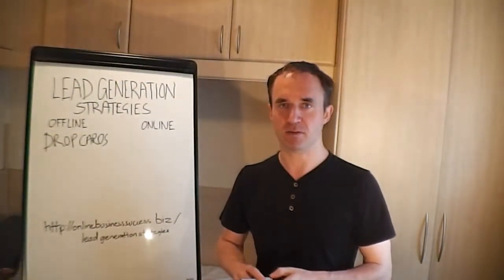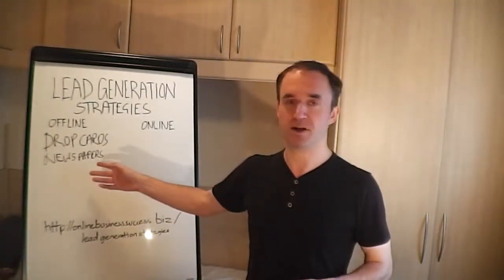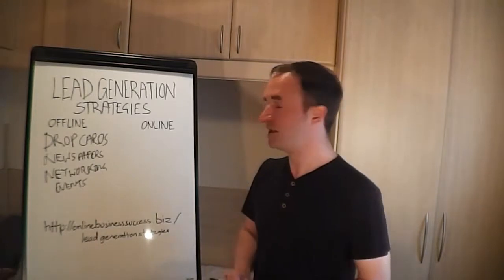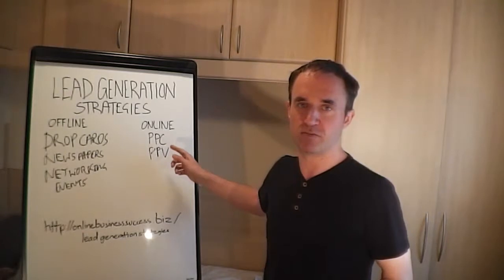Lead Generation Strategies | How to use Lead Generation Strategies in your business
Having effective offline and online Lead Generation Strategies are essential for a reliable flow of leads into your funnel.  One of the main causes of failure for most home businesses is a lack of traffic and lead flow.  The lead generation strategies featured in this video will help you achieve a reliable flow of leads.

0:10 - Lead Generation Strategies #1: Offline and Online
0:40 - Lead Generation Strategies #2: Dropcards
1:22 - Lead Generation Strategies #3: News Papers
1:56 - Lead Generation Strategies #4: Networking Events
2:56 - Lead Generation Strategies #5: PPC and PPV
3:37 - Lead Generation Strategies #6: SEO
4:06 - Lead Generation Strategies #7: Craigslist